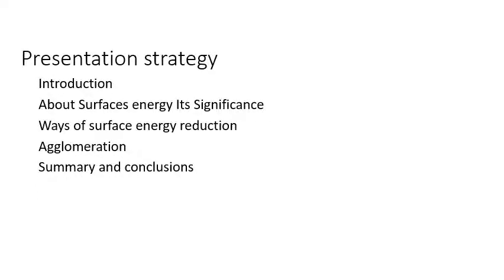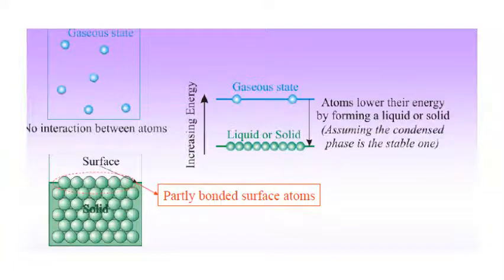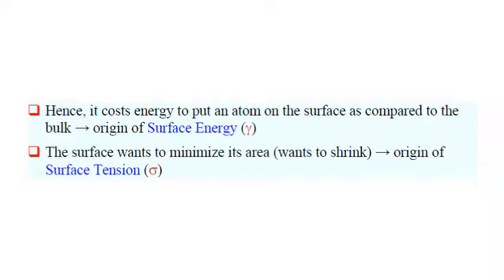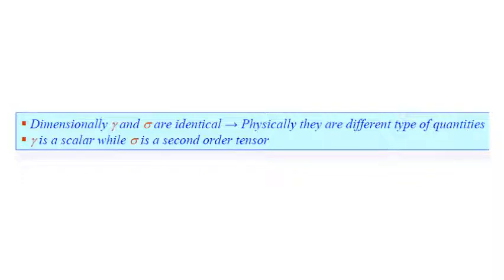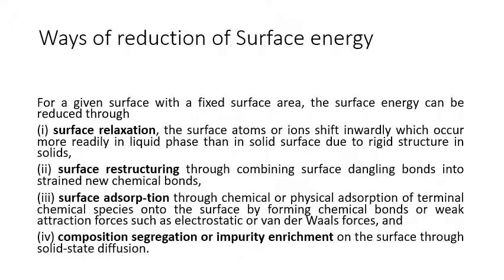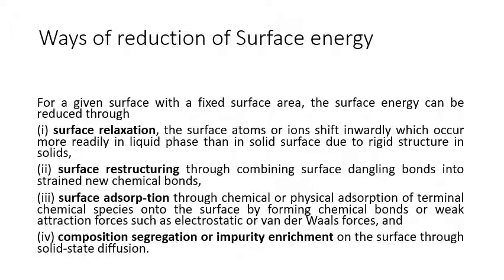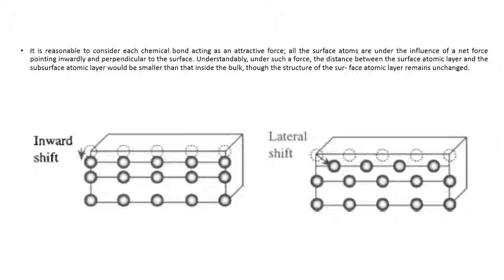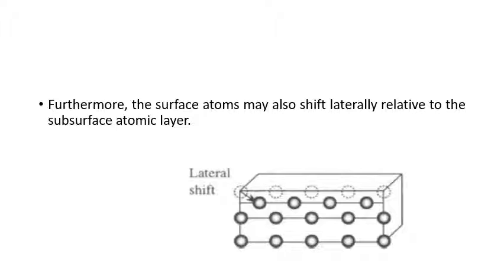Reduction in surface energy by relaxation